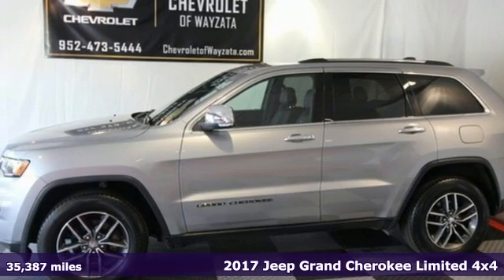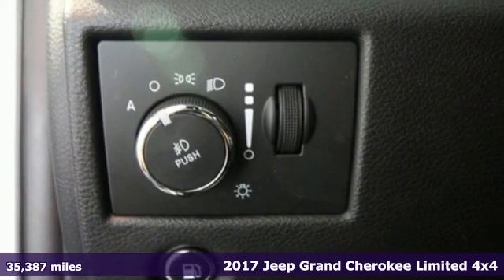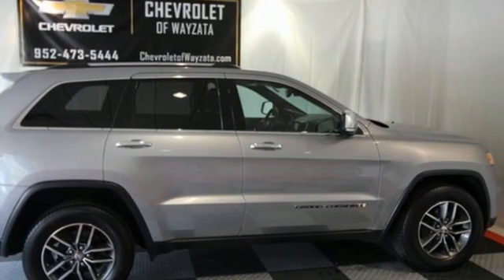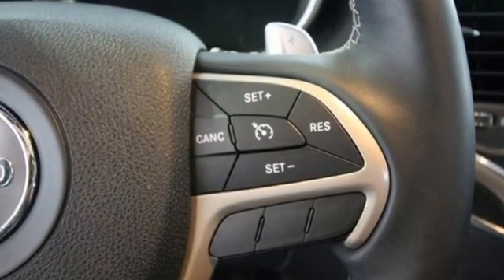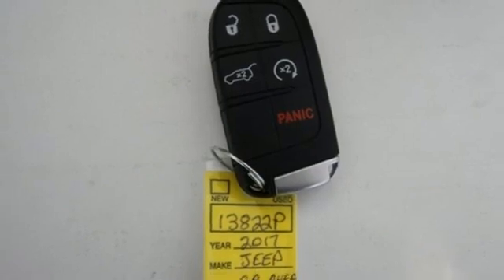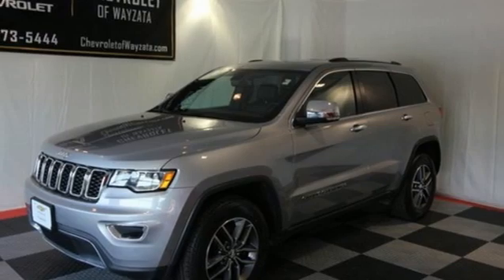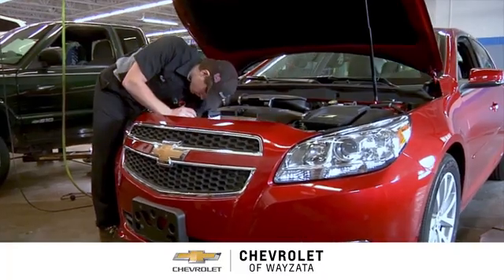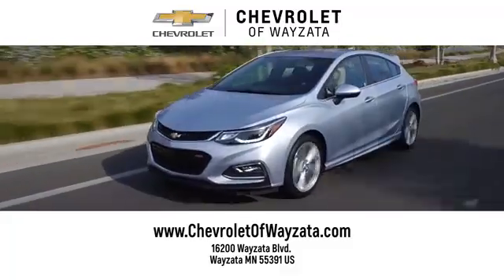Used 2017 Jeep Grand Cherokee Wayzata, MN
Year: 2017
Make: Jeep
Model: Grand Cherokee
Trim: Limited
Engine: 3.6L V6 24V VVT
Transmission: 8-Speed Automatic
Color: Silver
Interior: black
Mileage: 35387
Stock #: 13822P
VIN: 1C4RJFBG6HC787869
Priced below KBB Fair Purchase Price!

Address:
16200 Wayzata Blvd